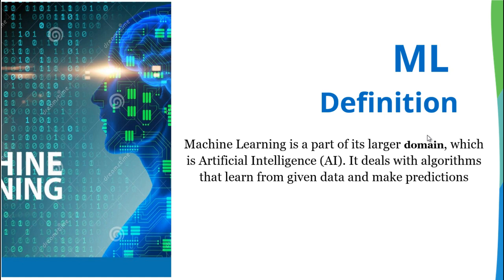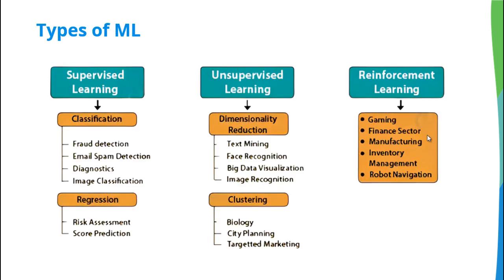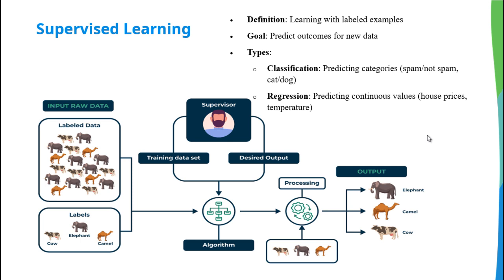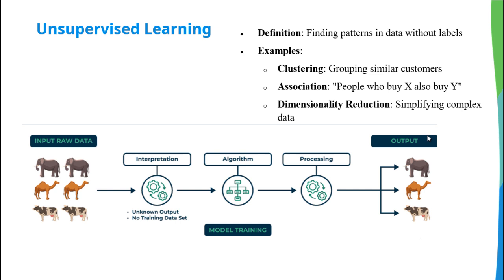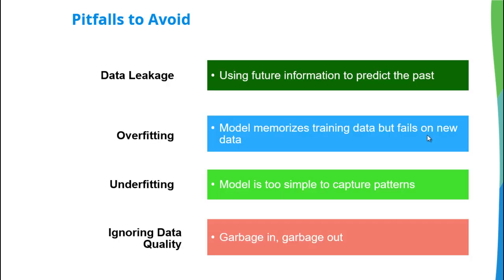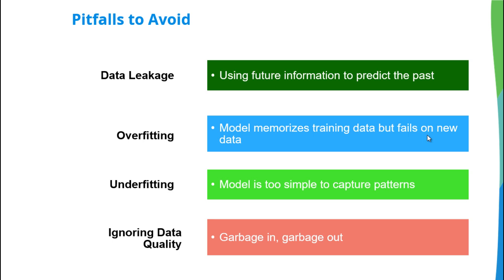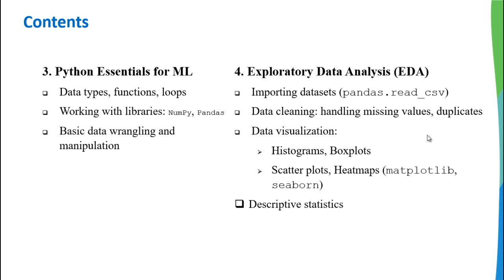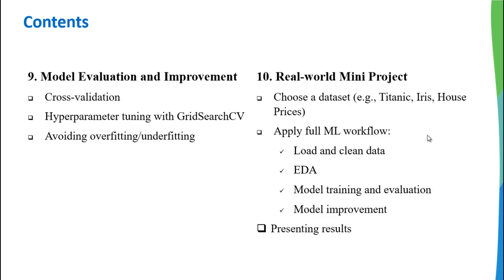Part 1: Machine Learning Simplified with Python - An Introduction